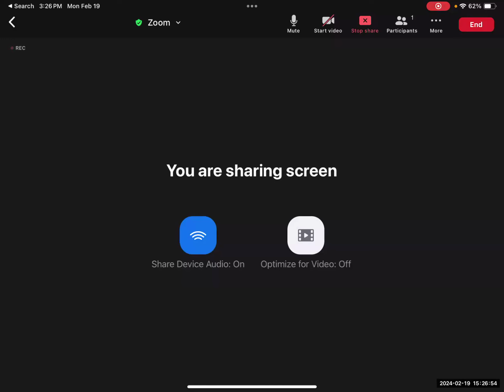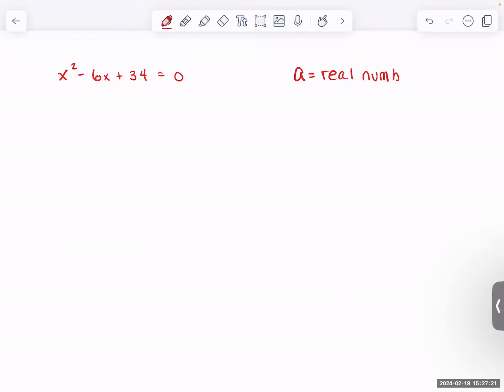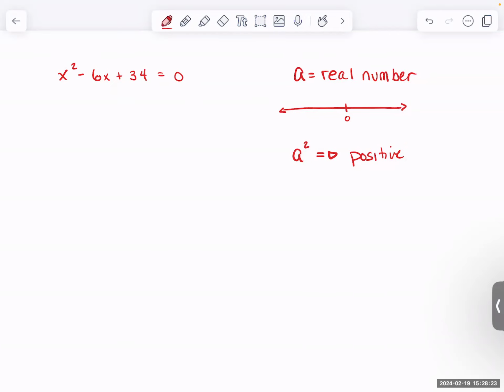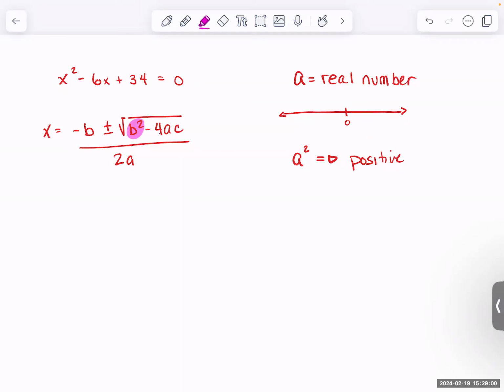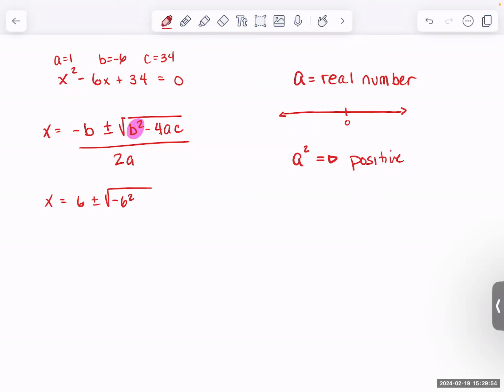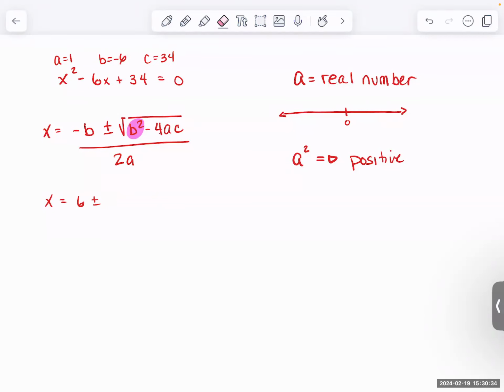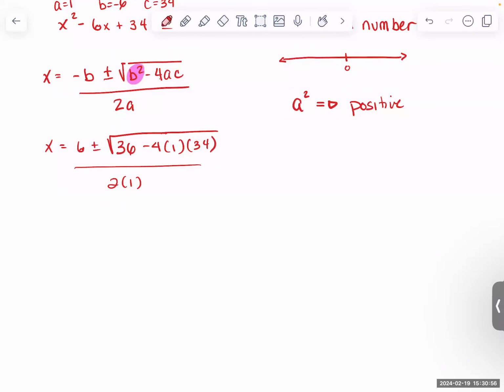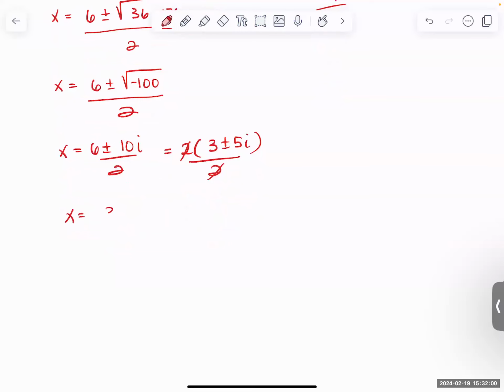Squaring Real Numbers and the Quadratic Formula